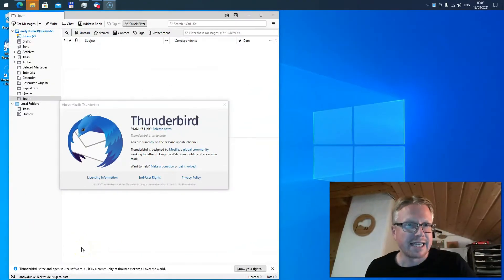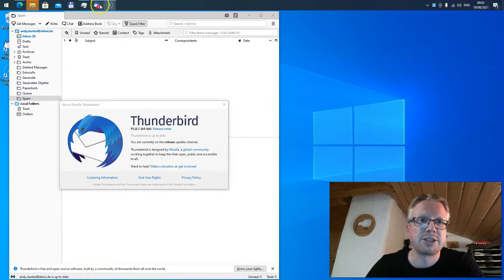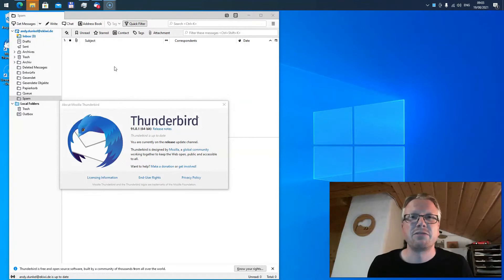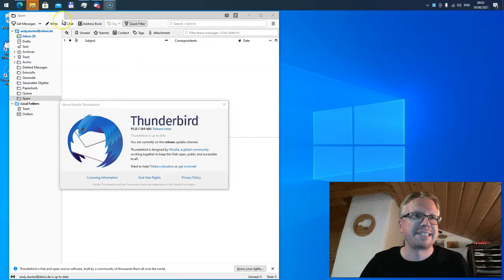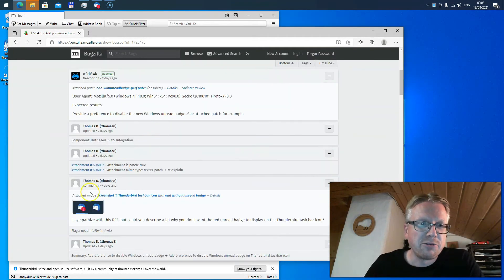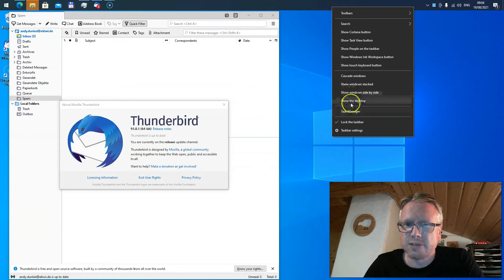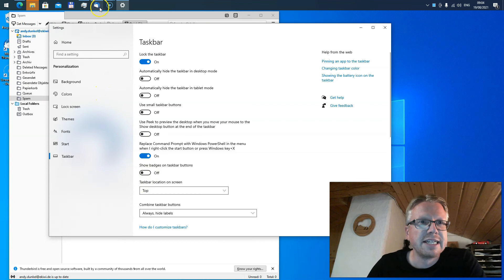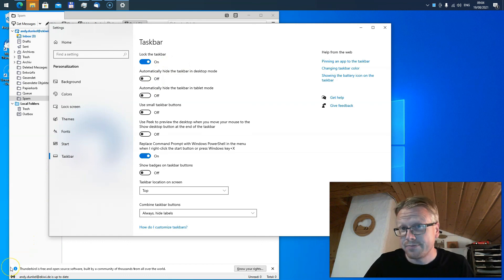Thunderbird 91 - disable notification badge in Windows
Thunderbird 91 has a new notifivation feature, the badge on the icon shows the new messages from the inbox(es). However, this feature  is distracting, but there is currently not setting to disable that in Thunderbird directly. So we have to look to disable this in Windows.